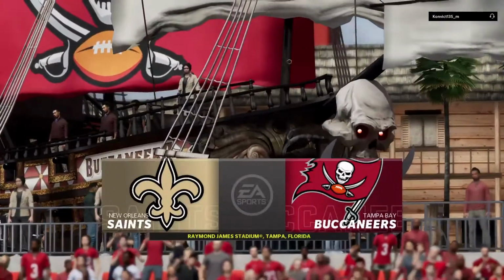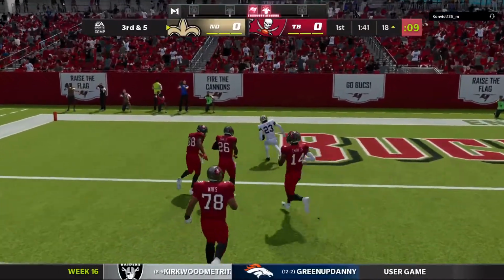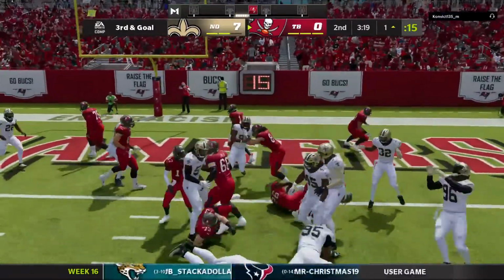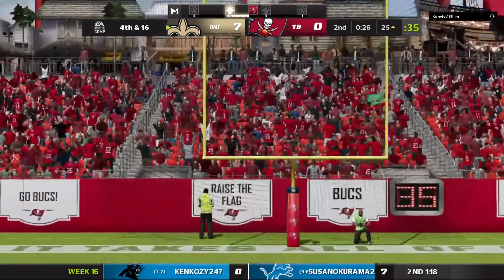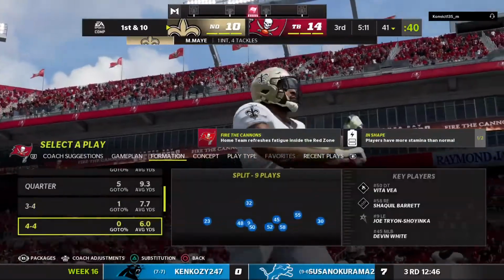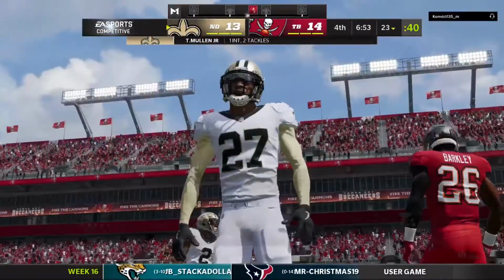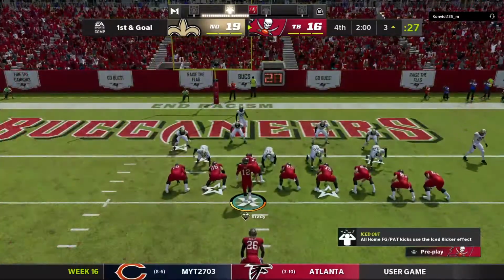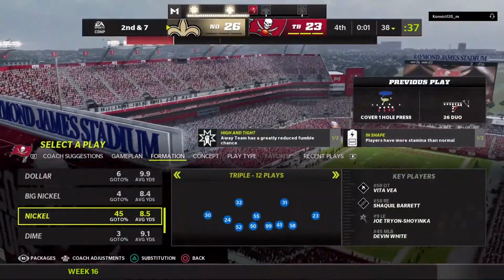MCL vs Saint